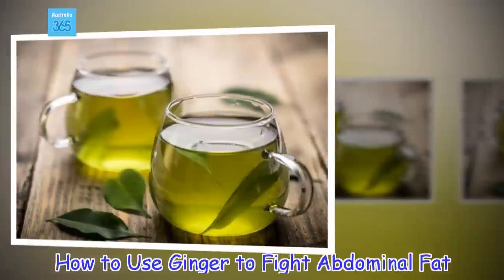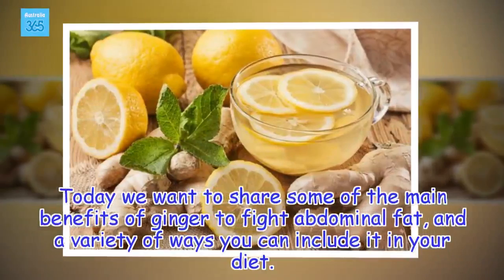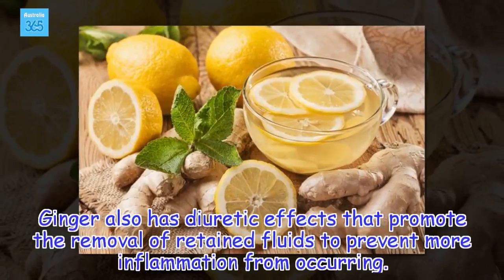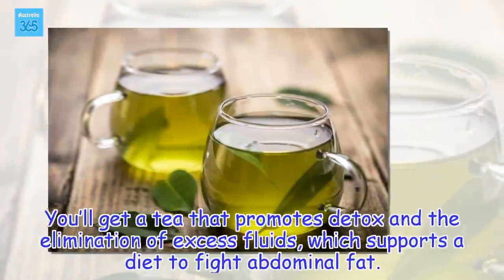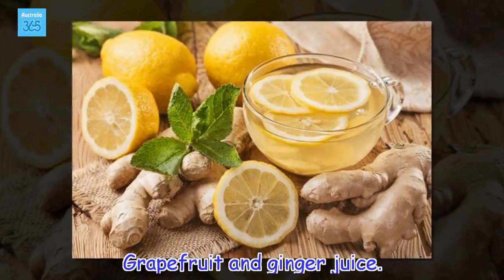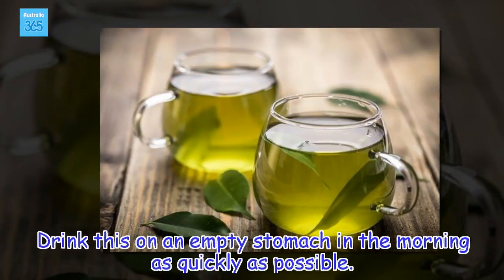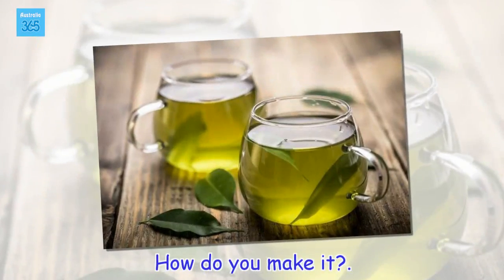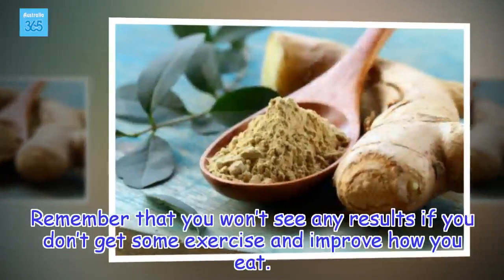How to Use Ginger to Fight Abdominal Fat - Australia 365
In addition to leveraging the thermogenic properties of ginger to burn more fat, you can combine it with other ingredients that will help eliminate toxins and promote weight loss
Health Tips